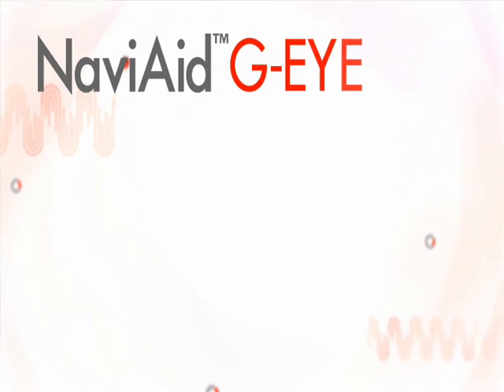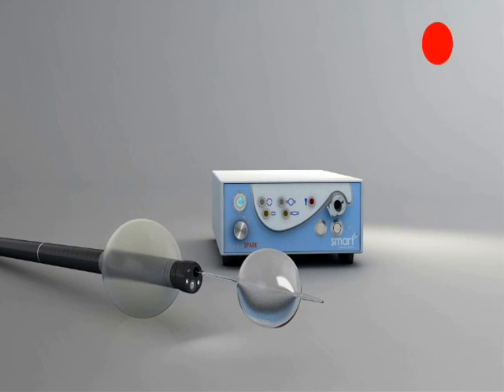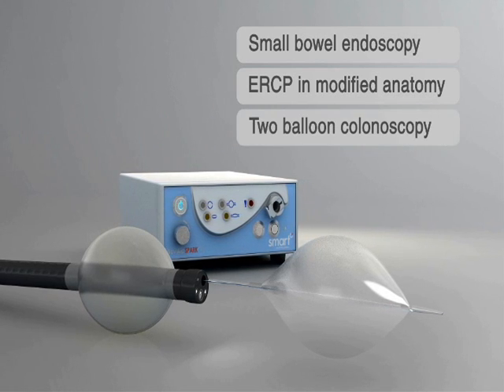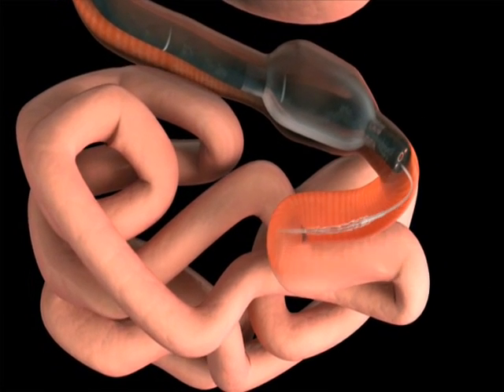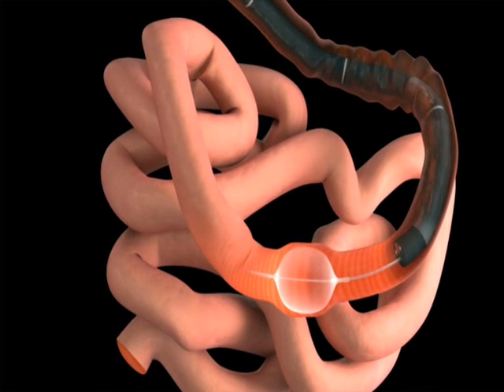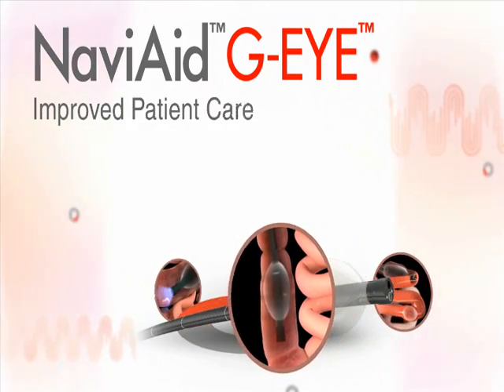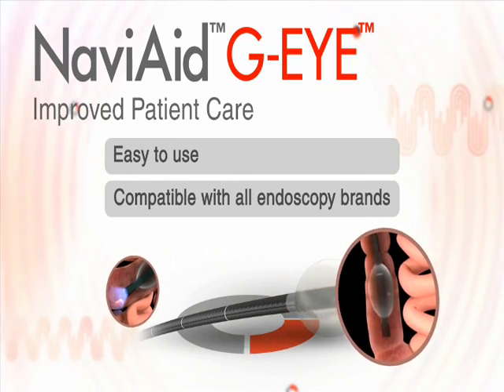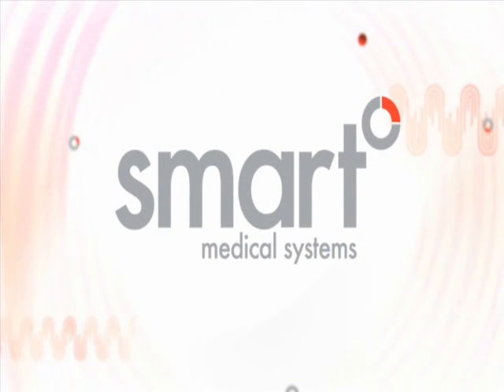G-EYE 2 Balloon Endoscopy- Enteroscopy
2 Balloon Endoscopy with the G-EYE system and AB (Advancing Balloon catheter)

By Smart Medical System LTD